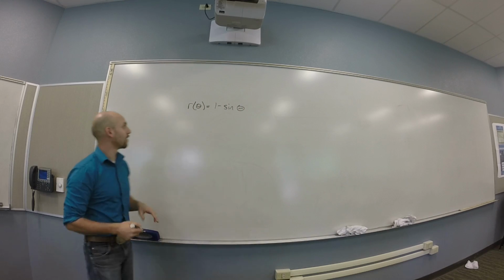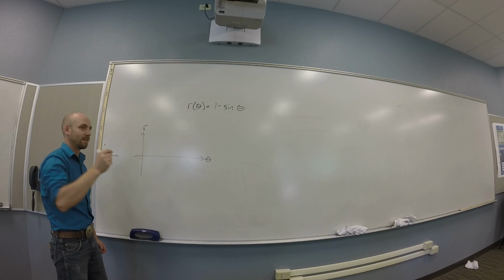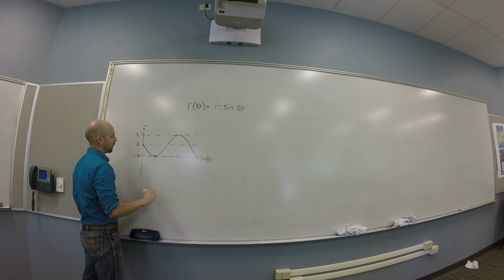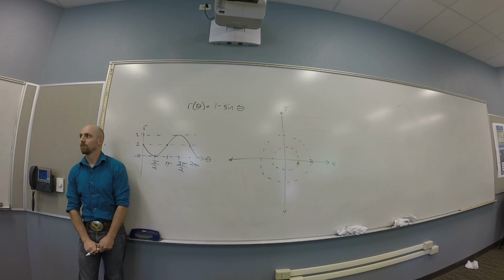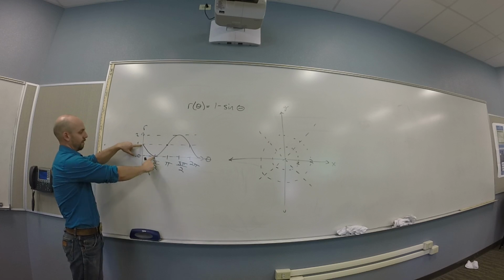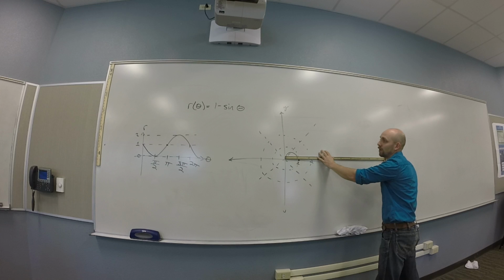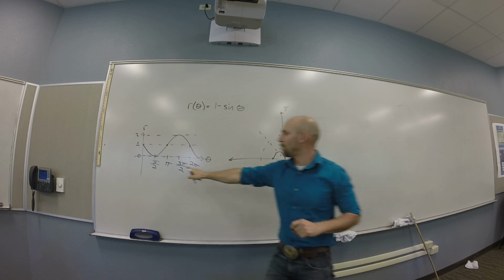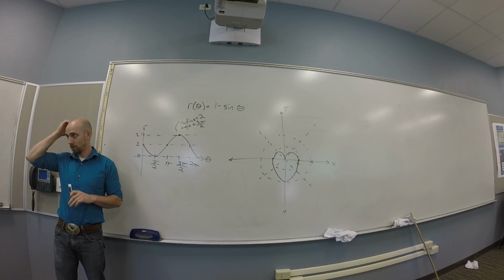Polar Graphing - Cardioid Example